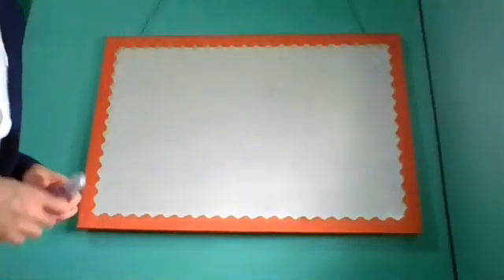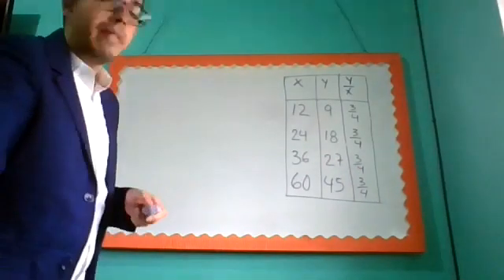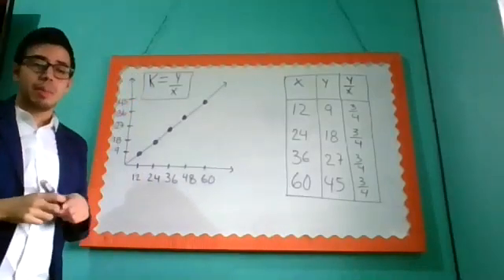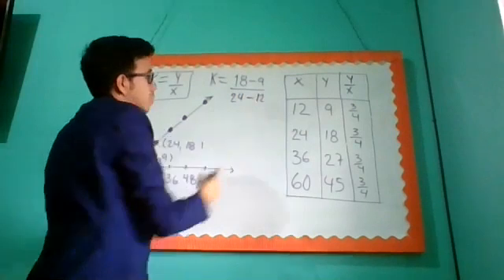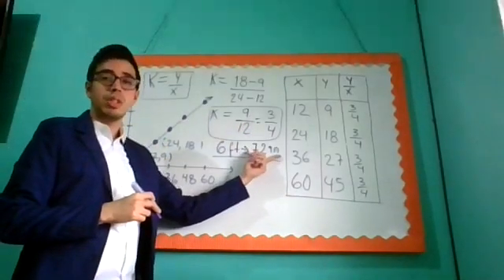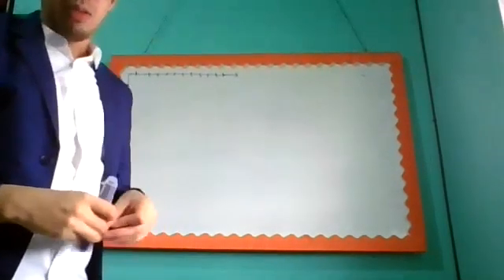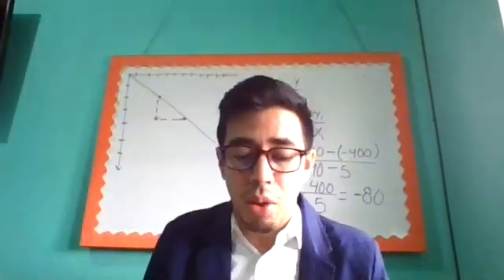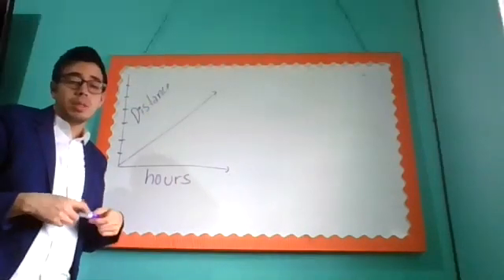8th - June 3rd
Connect proportional relationships and slope